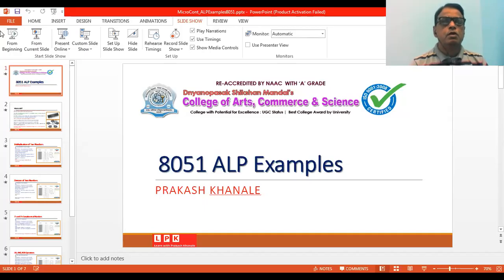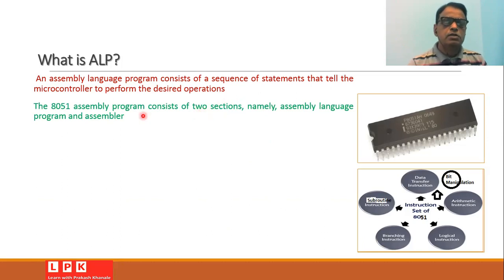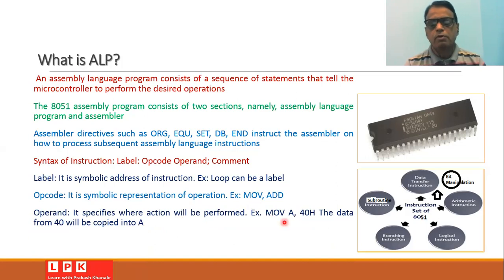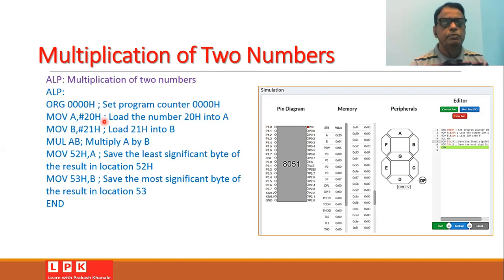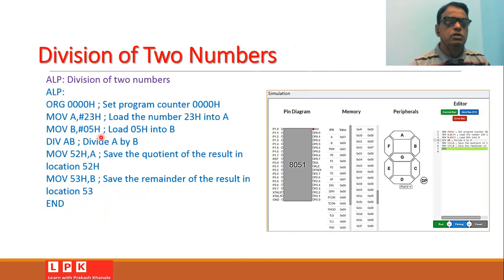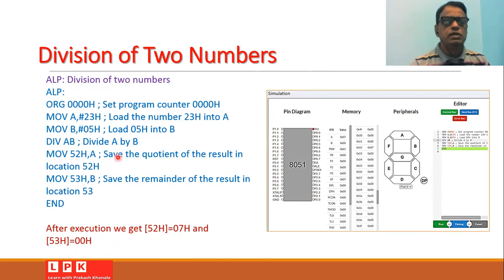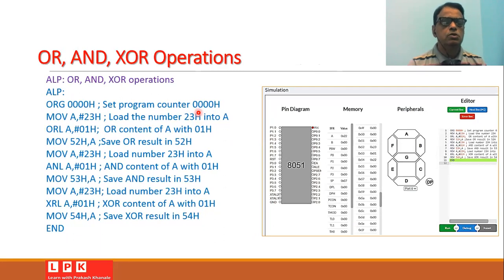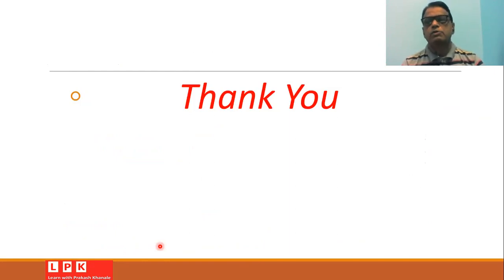8051 ALP Examples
More ALP programs are explored